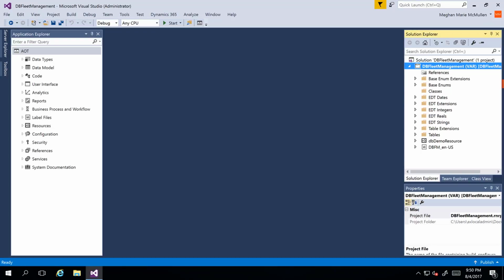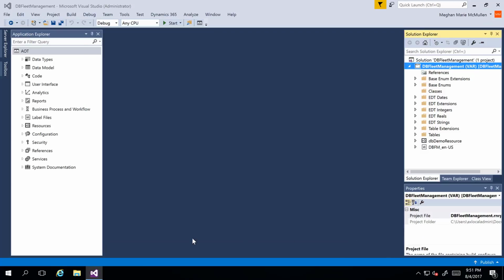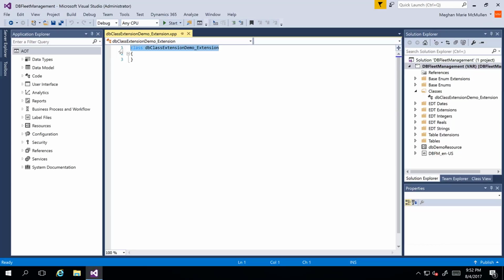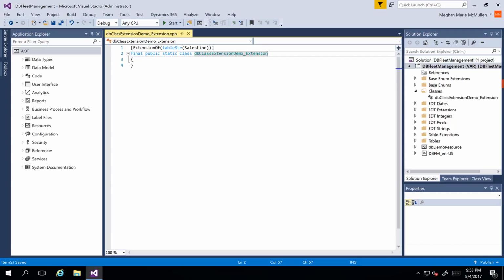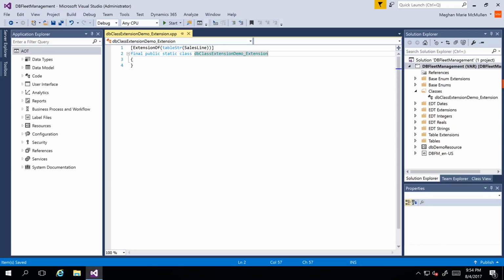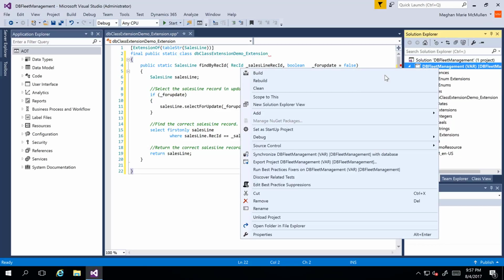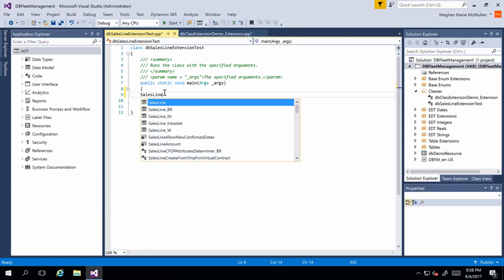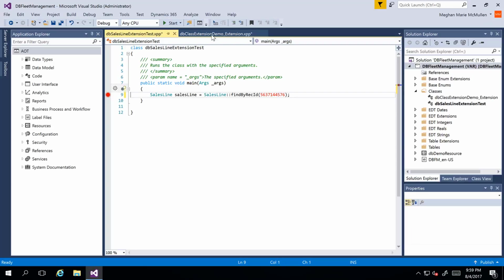16 demo add method to extension